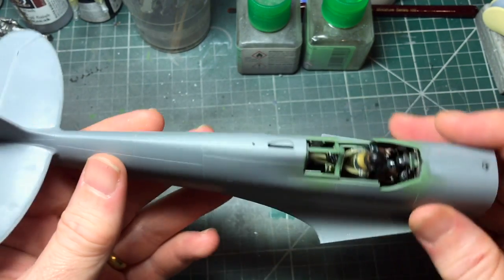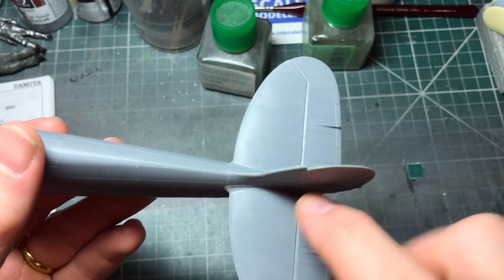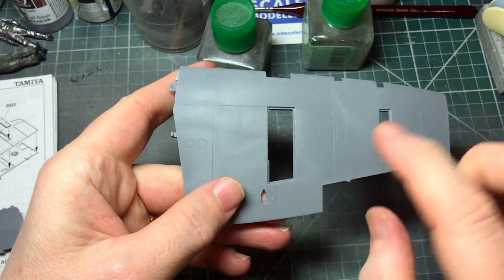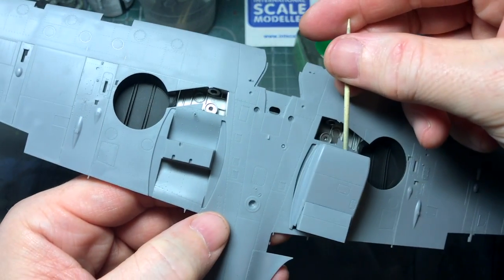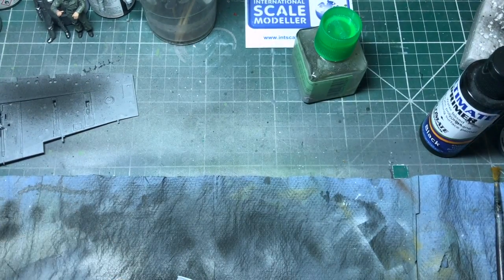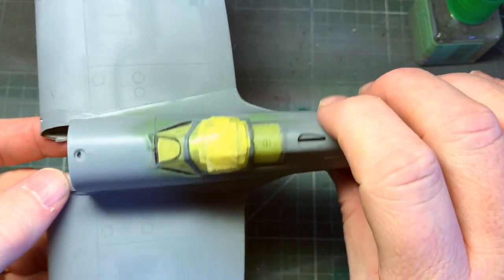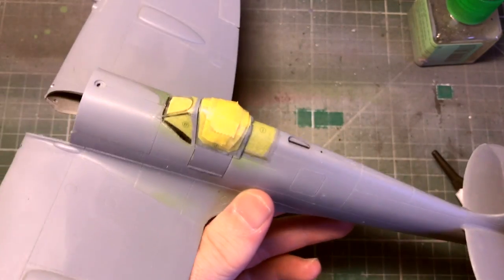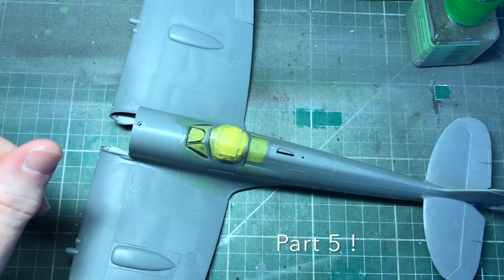Tamiya 1/32 Supermarine Spitfire Mk IXc - Part 4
This is a very early go at filming for Youtube, you will find my voice quiet.